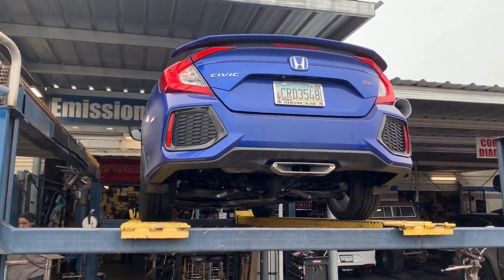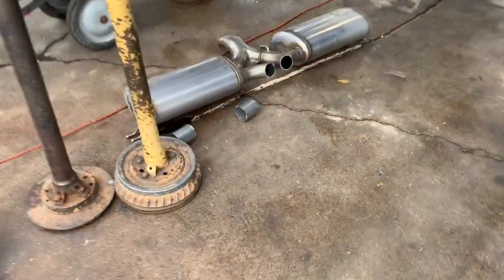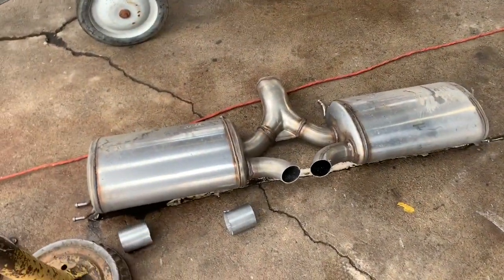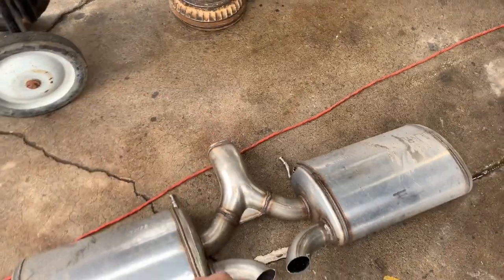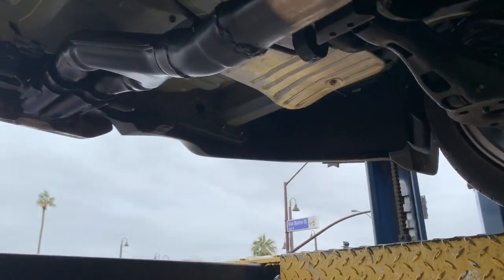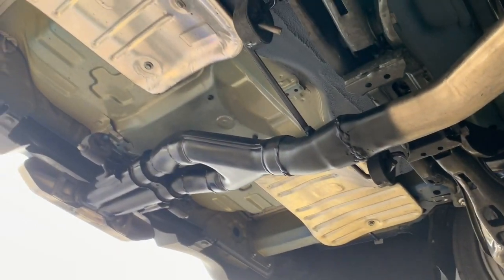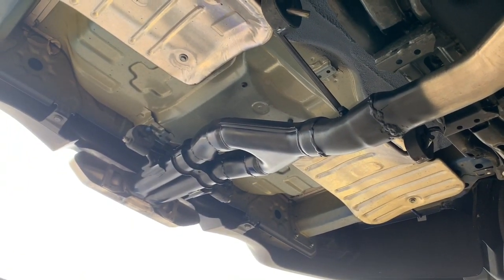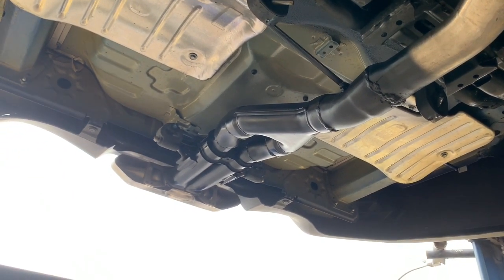2019 Honda civic SI muffler assembly delete